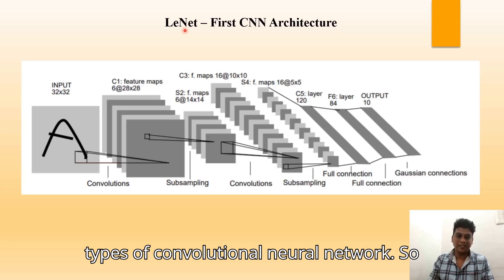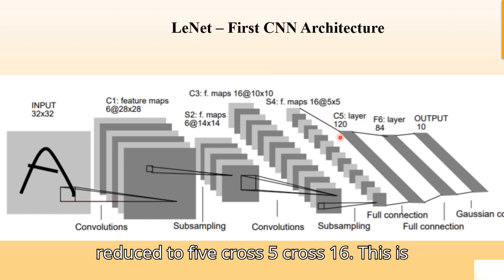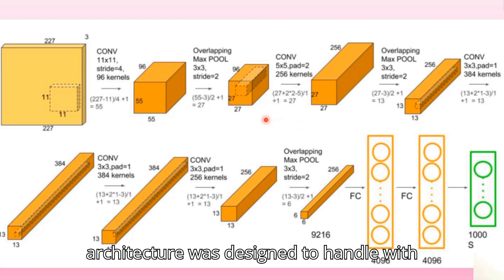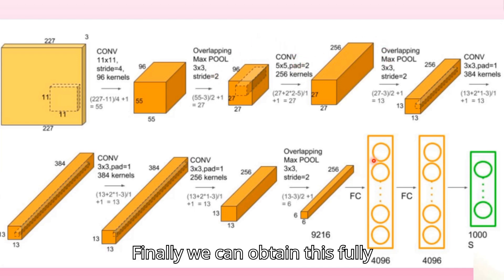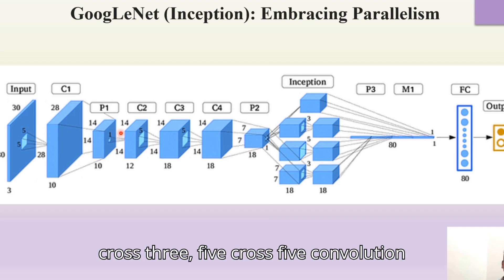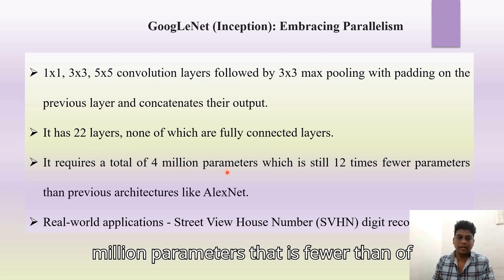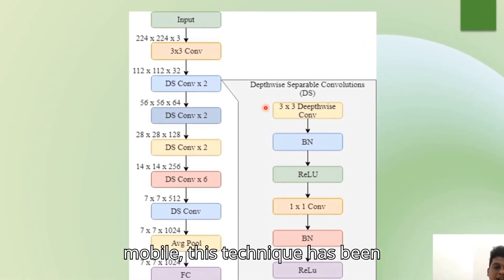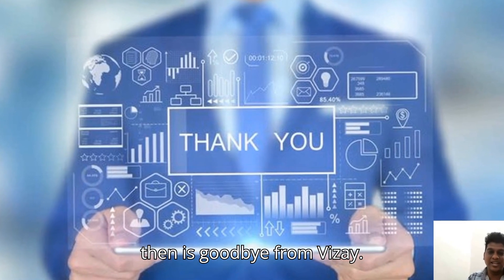CNN CLASSIFICATION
Convolutional Neural Networks (CNNs) come in various types tailored for different tasks and efficiencies. LeNet, one of the earliest CNNs, is designed for simple tasks like digit recognition. AlexNet popularized deep learning with its success in the ImageNet challenge, introducing ReLU and dropout. VGGNet, known for its simplicity and uniformity, uses small filters but is computationally intensive. GoogLeNet's Inception modules optimize resource usage, while ResNet addresses deep network training issues with skip connections. DenseNet promotes feature reuse with dense connections. MobileNet and EfficientNet are optimized for efficiency and mobile applications. RCNN variants and YOLO specialize in object detection, with YOLO offering real-time performance. U-Net excels in precise image segmentation, particularly in medical imaging. Each architecture balances complexity, efficiency, and performance for specific applications.

Here are the types of CNNs:

LeNet
AlexNet
VGGNet
GoogLeNet (Inception)
ResNet (Residual Networks)
DenseNet
MobileNet
Efficient Net
RCNN and its variants (Fast RCNN, Faster RCNN)
YOLO (You Only Look Once)
U-Net